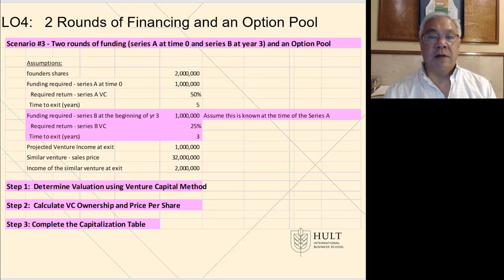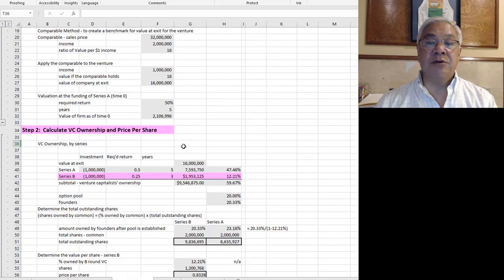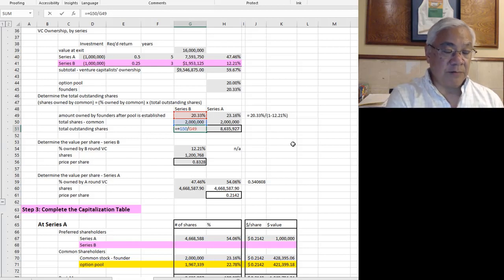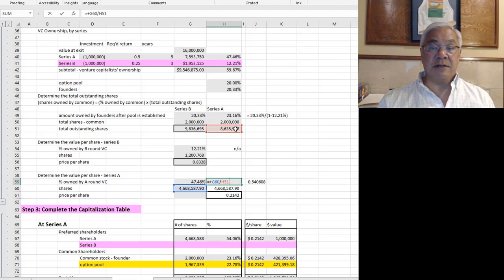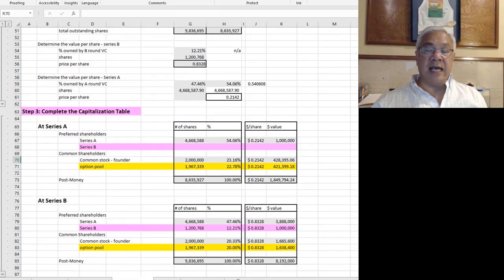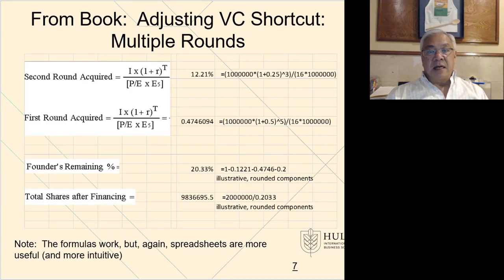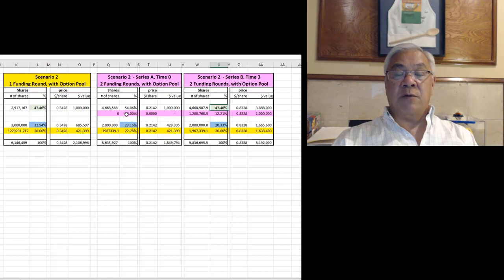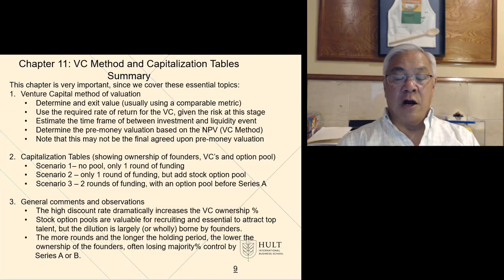VenFin 2019 Chapter 11 3 of 3 Cap Tables